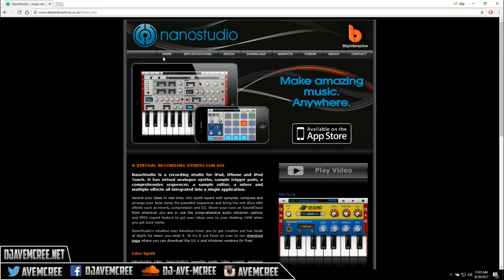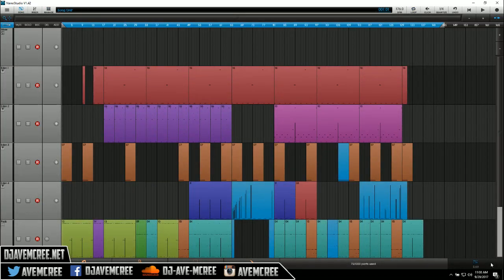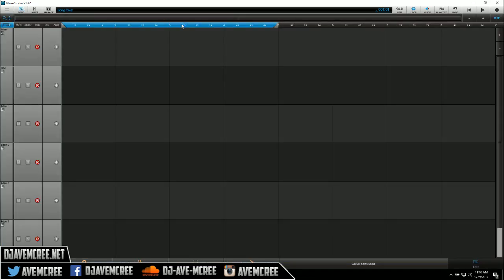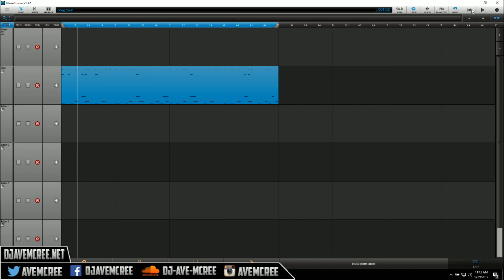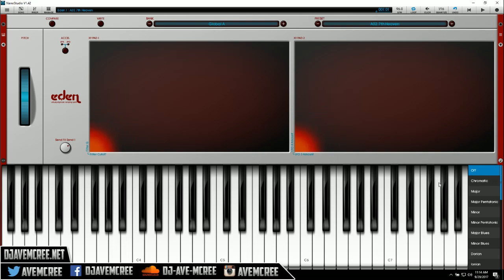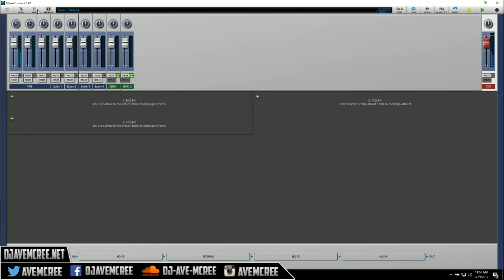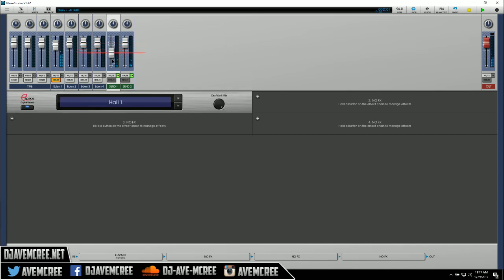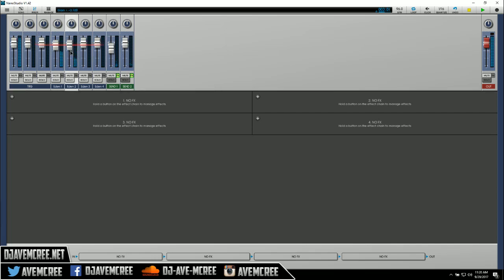Free Download Friday | Blip Interactive NanoStudio DAW | WIN/MAC/iOS | FLAMES!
A video on how to download and use this free fully working DAW called "NanoStudio" by Blip Interactive that works on Windows, Mac, and iOS. This is perfect for you! It's comes with presets, drums, a sampler, sequencer, mixer, and more! Blip Interactive did a great job with this DAW!